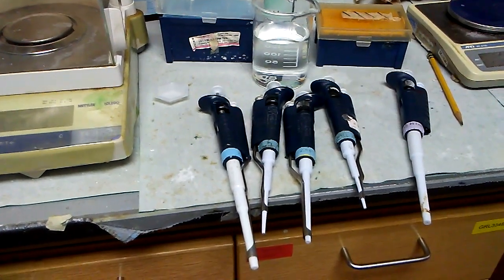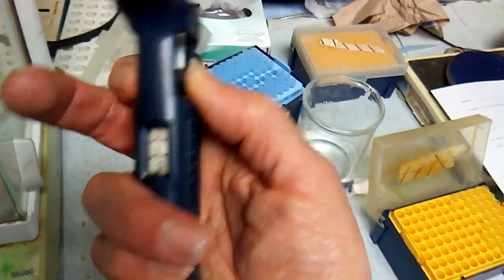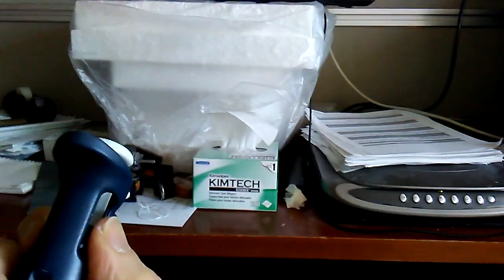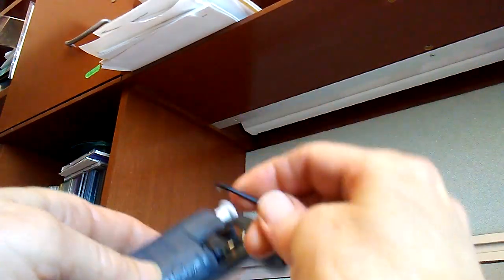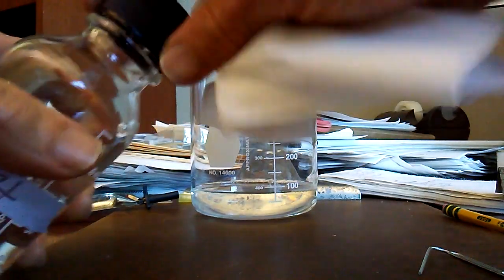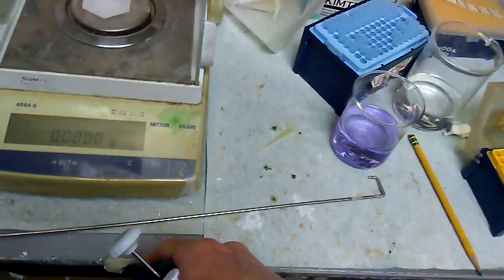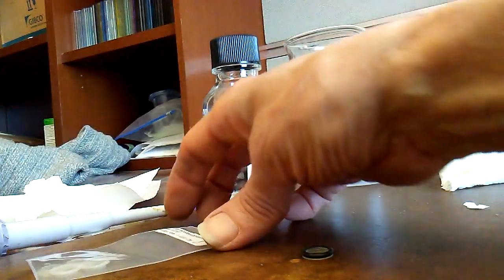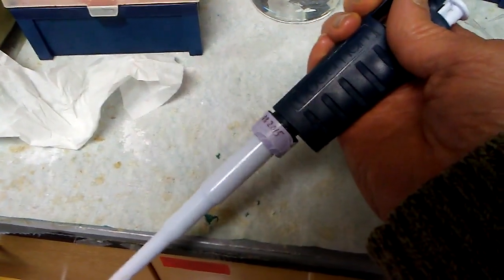Gilson Pipetman DIY Maintenance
How to test calibration of Gilson Pipetman pipettes, adjust the zero, replace the seal, and resurface damaged pistons.